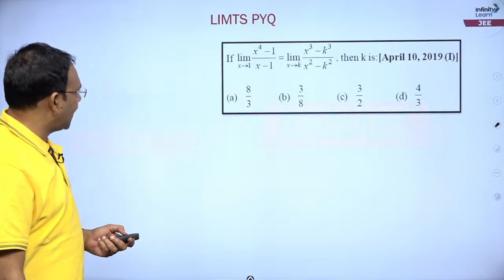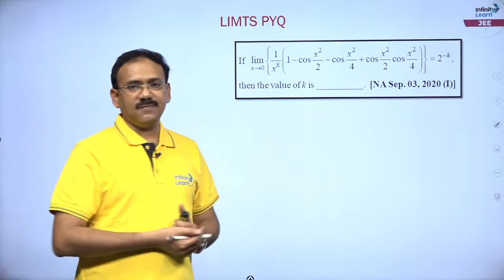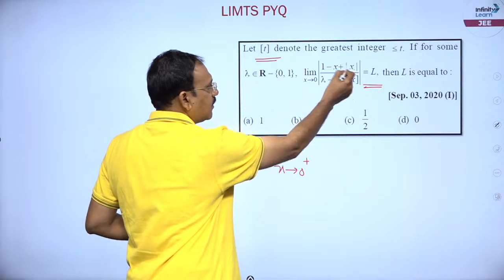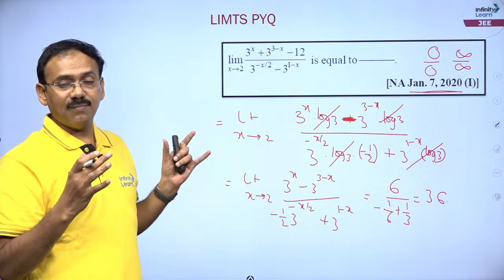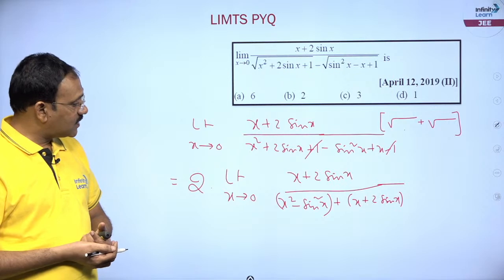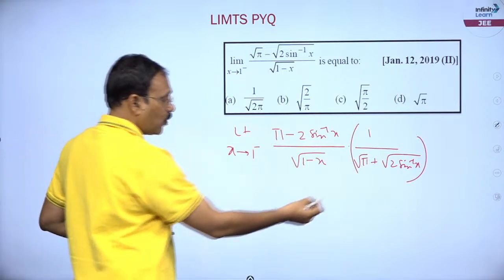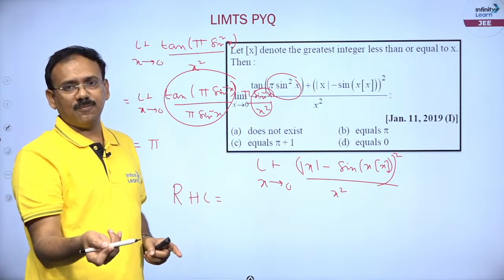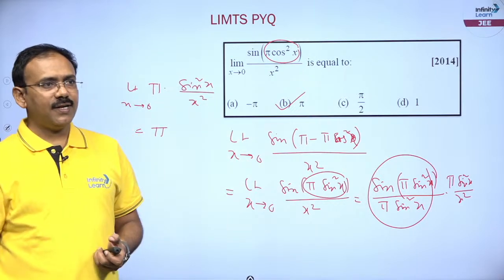Limits PYQ || Algebra || JEEMath2022 || Basheer Sir || Infinity Learn JEE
This part teaches limitations with an engaging example, as well as the left-hand and right-hand limits, as well as solved issues.

When an ice cube is thrown into a glass of warm water and the temperature is recorded over time, it represents a limit as time approaches infinity. The temperature steadily reaches the room temperature where the glass was stored during the time period monitored.

🧾🖋JEE preparation
🧾🖋JEE 2022 preparation
🧾🖋crack JEE
🧾🖋JEE 2022